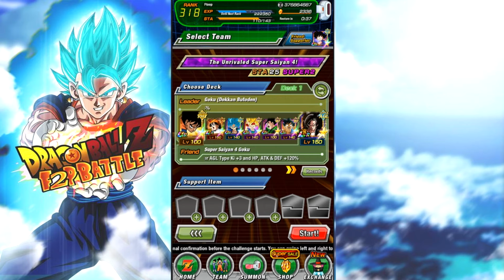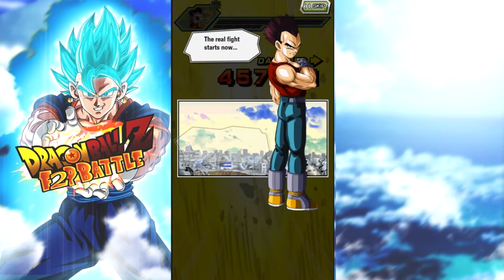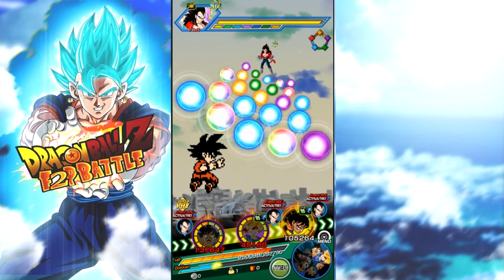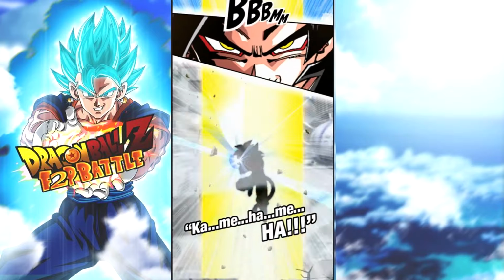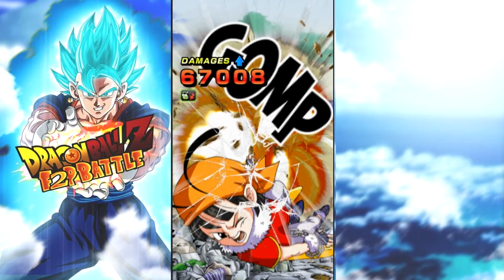F2P Will i Clear the LR SSJ4 Vegeta Dokkan Event??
it Feels Appropriate to Beat the crap out of Vegeta with Goku lets do that!